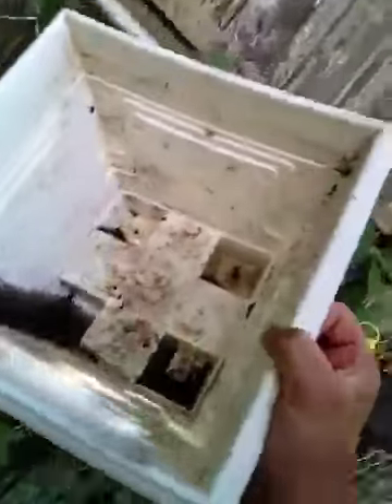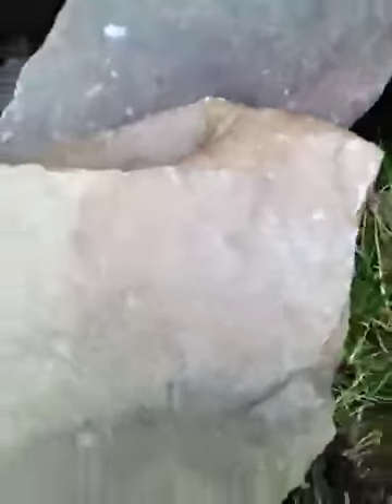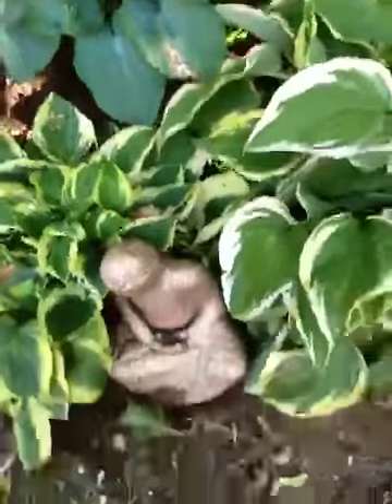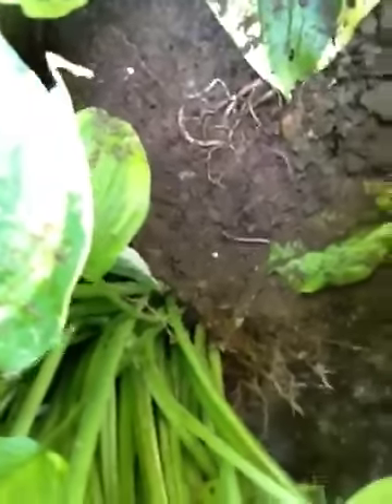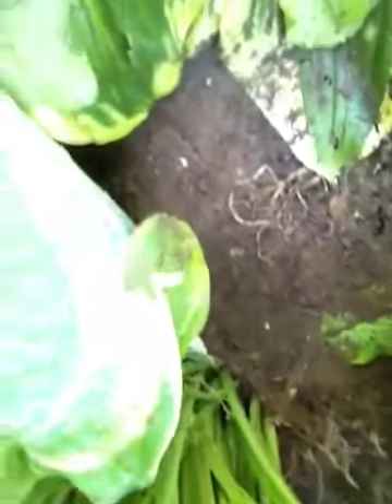How to catch bugs in your own back yard!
I will show you how and where to find worms, slugs, etc. in your own back yard.